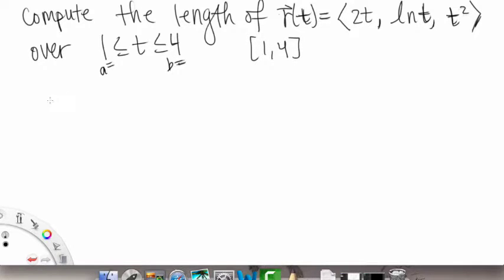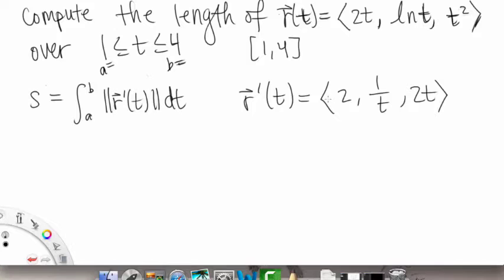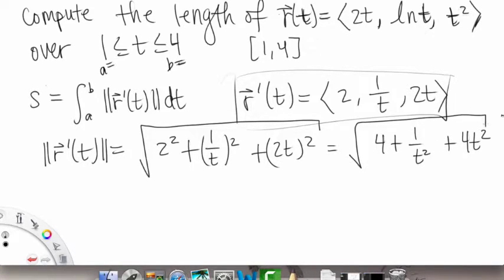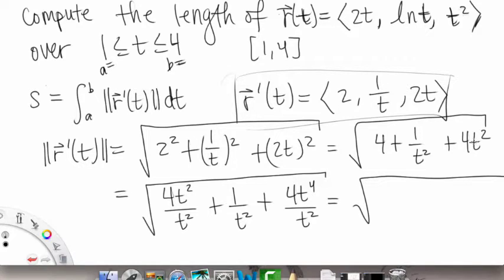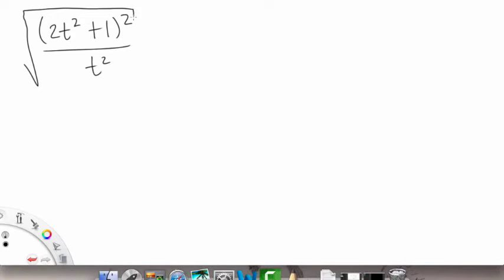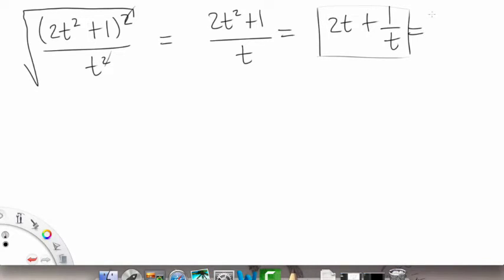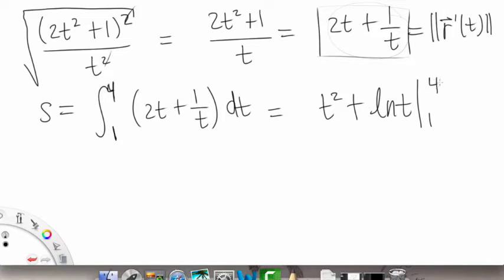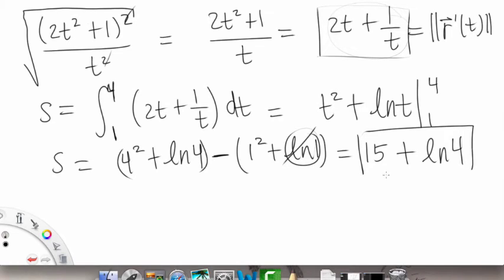Arc Length & Speed | Example 1 | Multivariable Calculus for Sci & Eng | Griti